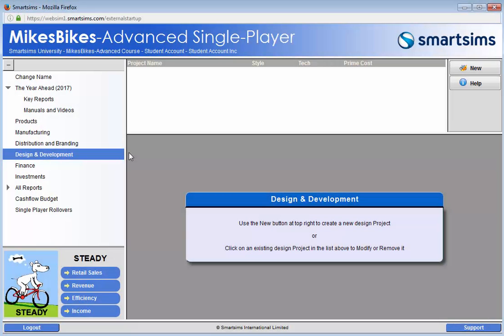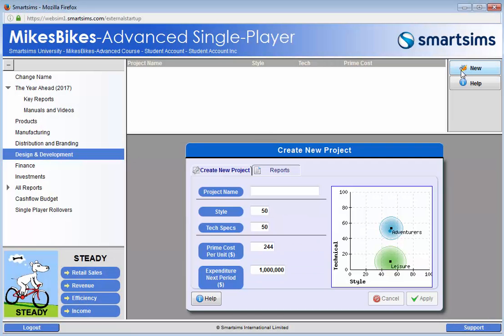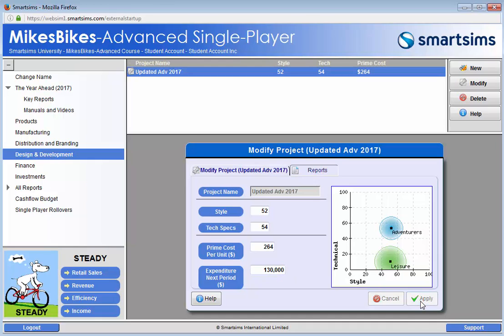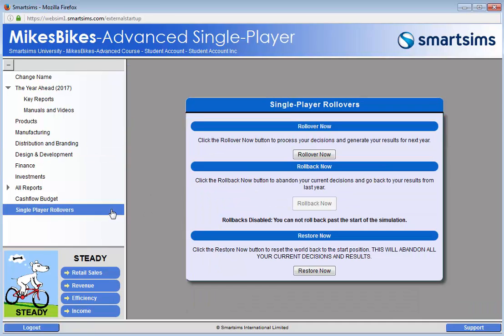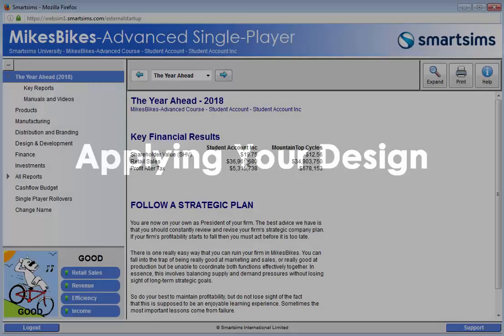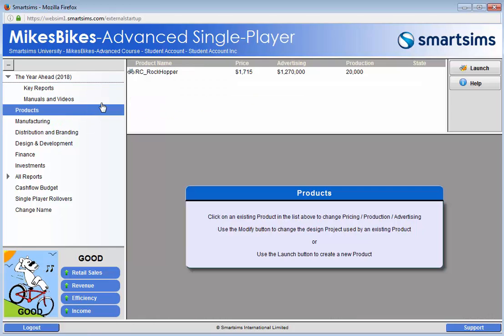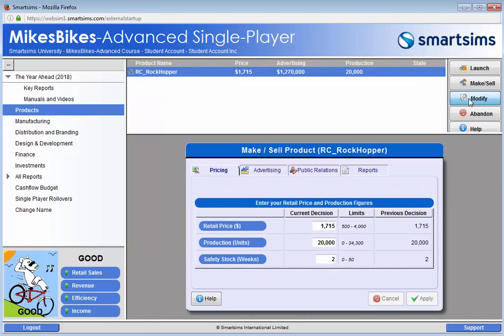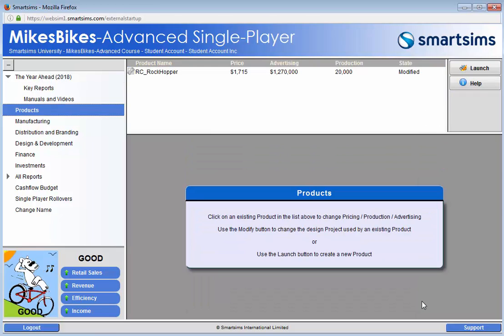How to Modify a Product in the MikesBikes Advanced Simulation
Watch this tutorial video on how to modify an existing product in the MikesBikes Advanced Strategic Managment Simulation.